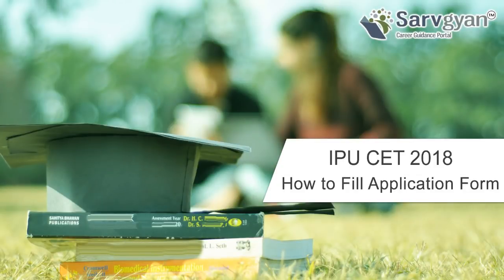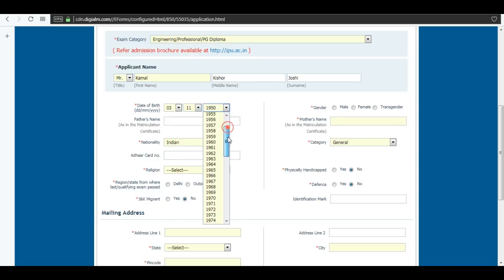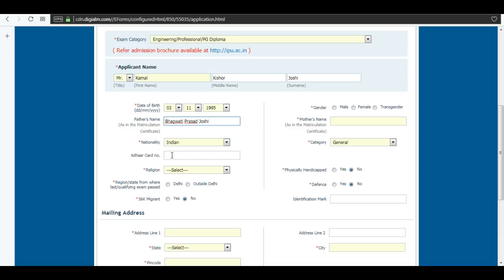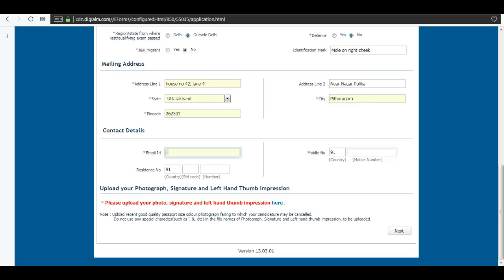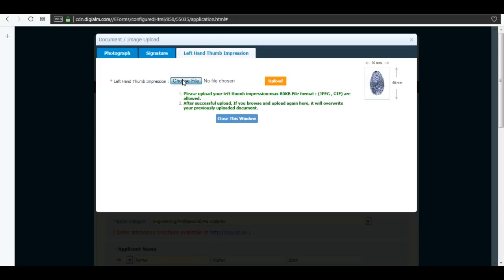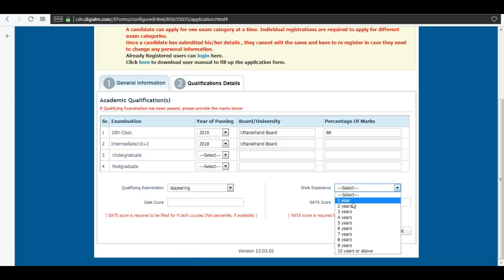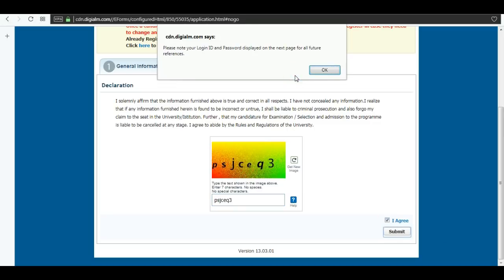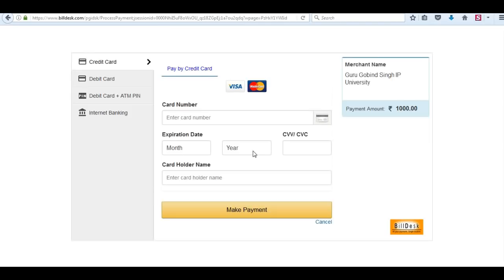IPU CET 2018 Application Form | How to Fill Guide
IPU CET 2018 is a national level entrance exam. Guru Gobind Singh Indraprastha University conducts Indraprastha University Common Entrance Test (IPU CET) for admission to various UG, PG courses offered in the field of engineering, medical, dental, law, etc.

IPU CET 2018 Application form is available from 19th February 2018. Check how to Apply for IP University 2018 with step by step detailed procedure.